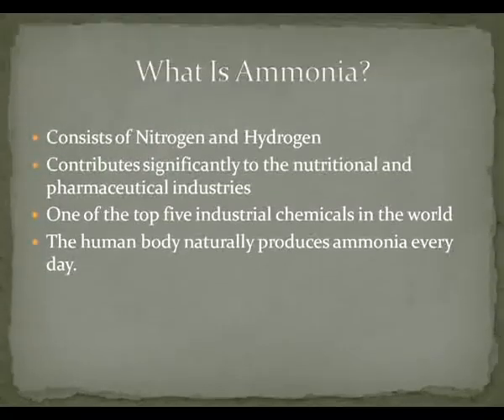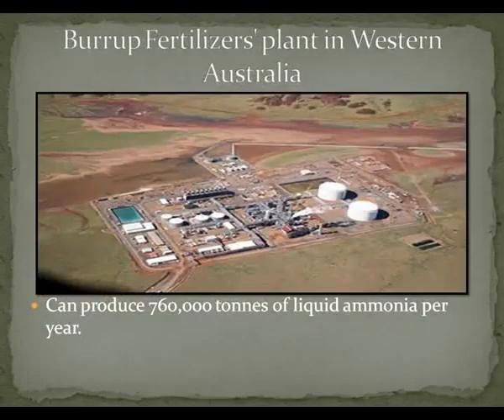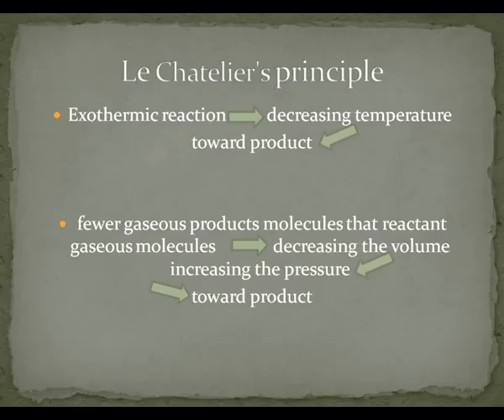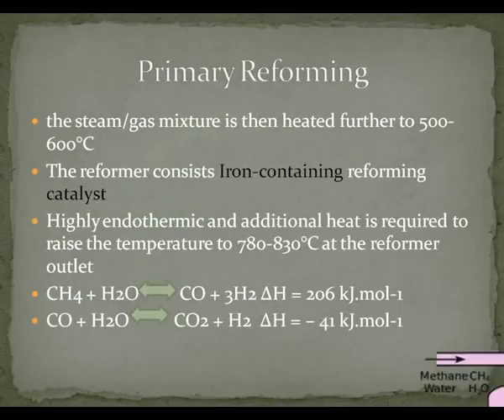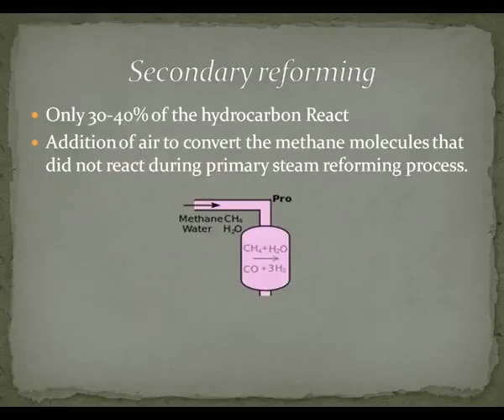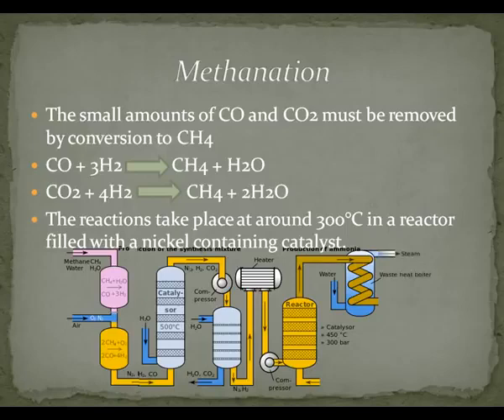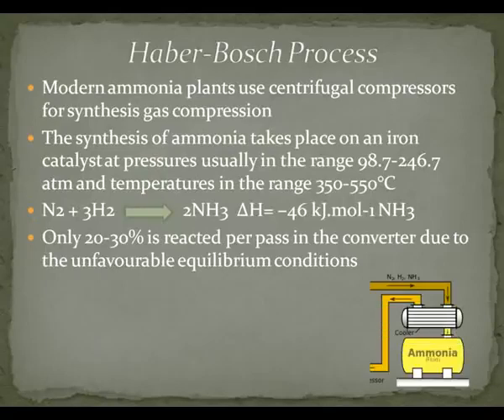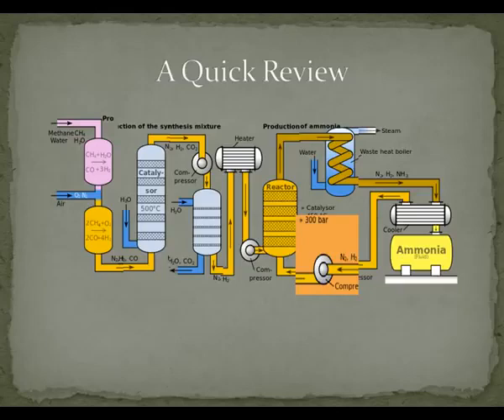AMMONIA NH3 PRODUCTION avi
The Ammonia Production and its connections to Chemistry grade 12.